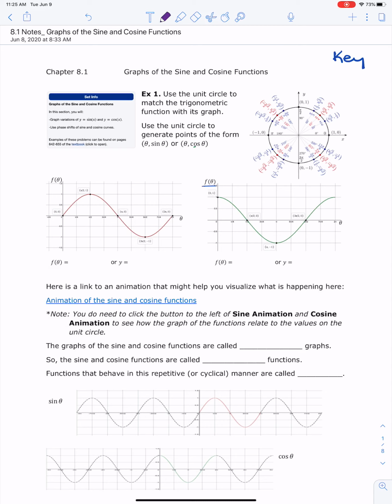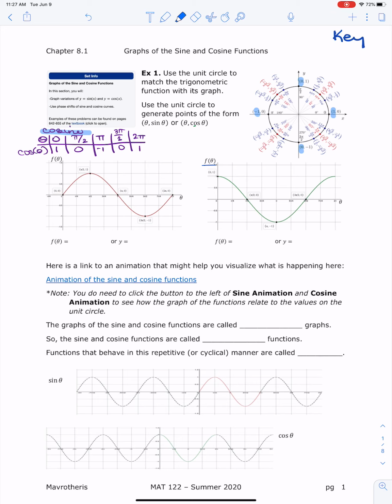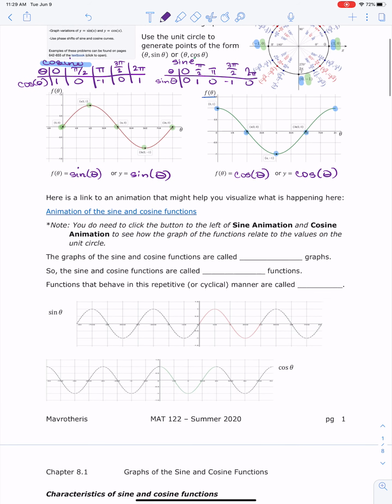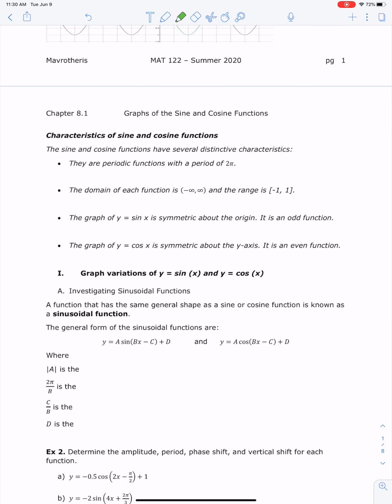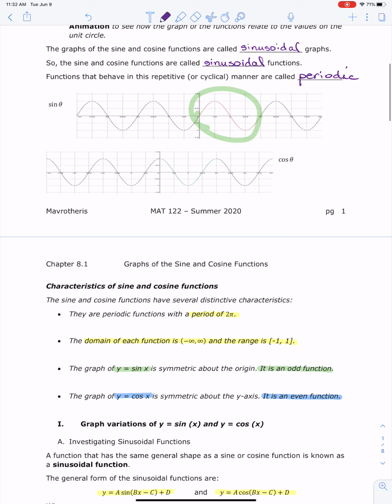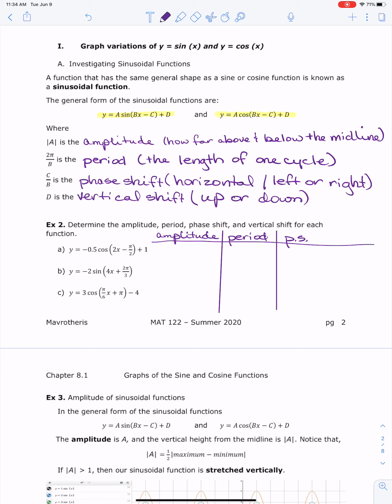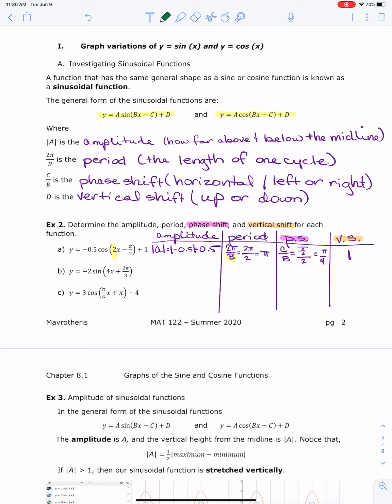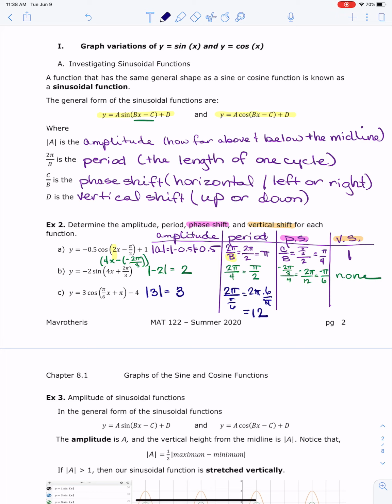7.1 & 7.2 Notes Graphs of the Sine and Cosine Functions pages 1 & 2